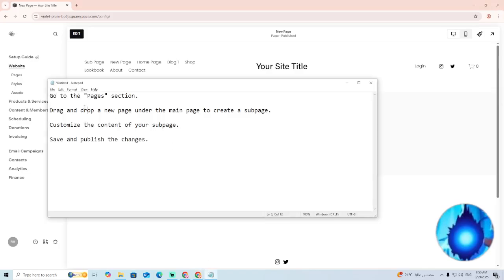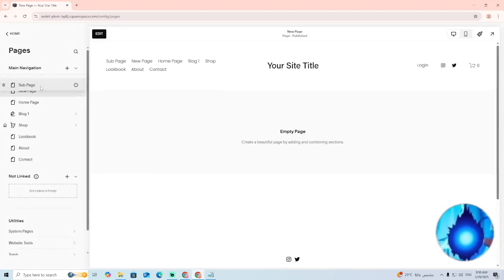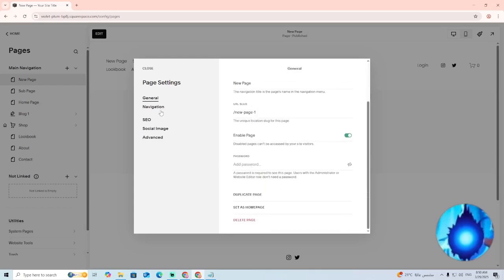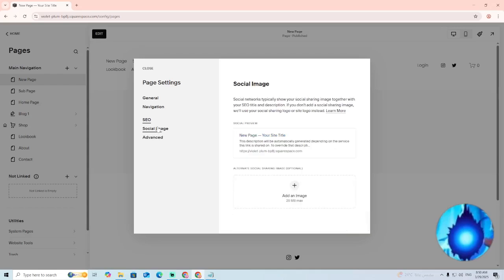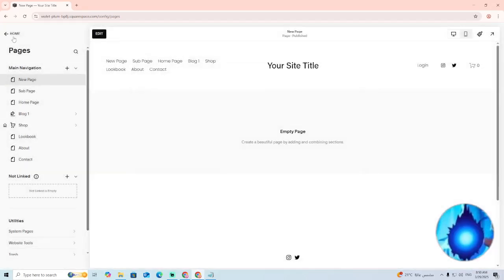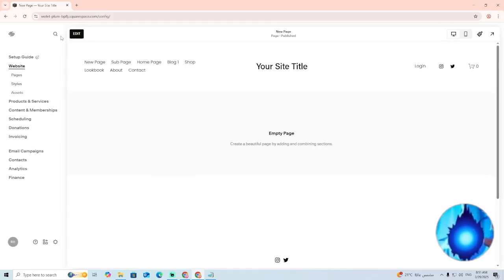How to Make a Subpage in Squarespace - Full Guide